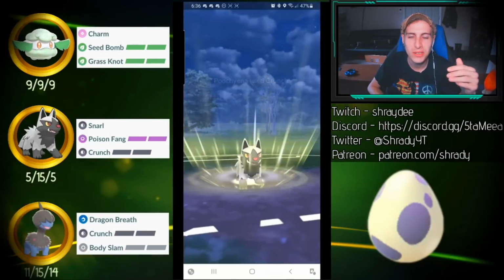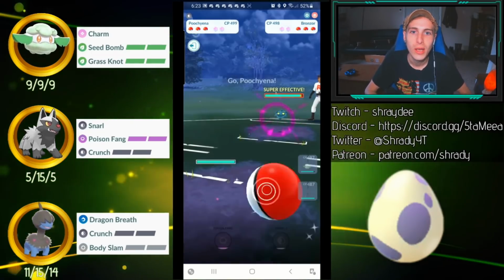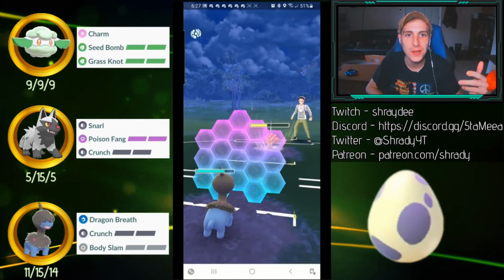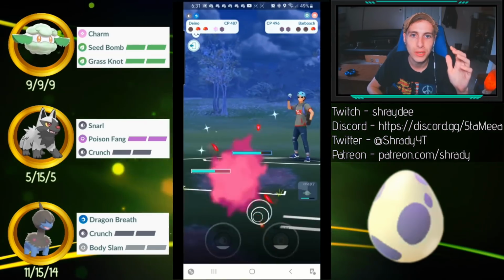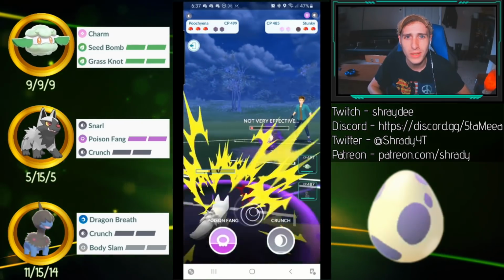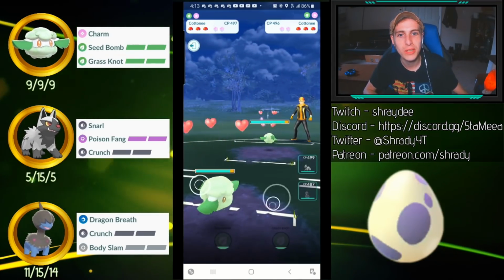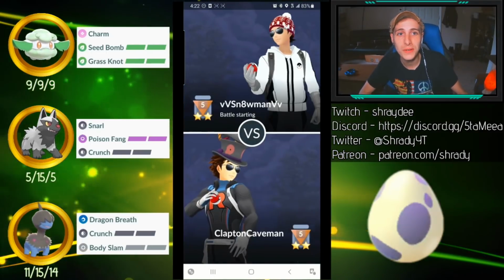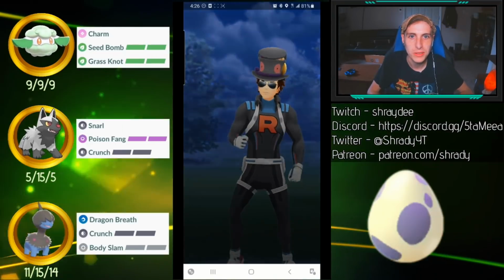POOCHYENA Destroys BRONZOR! Double Dark Strikes Again in the Little Cup! - Pokemon GO Battle League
Taking a look at a very underrated Pokemon, Poochyena! Thanks to ClaptonCaveman for the battle submission. He's running a double dark team in this video. Using Poochyena as a safe switch to bait out the dark-type counter so Deino can sweep end-game. This team works very similar to the double dark team I run in the open Great League. There are some really good battles in here as he goes 9-1 with this team.

Teams: Cottonee, Poochyena, Deino

Thanks to JeevesPeabody for always encouraging me to follow my dreams!

Resources:
Pvpoke.com

Track Names: "Blue Boi", "Doing Just Fine", "In My Clouds", "Better Days", "Overjoyed", "Warm Nights";